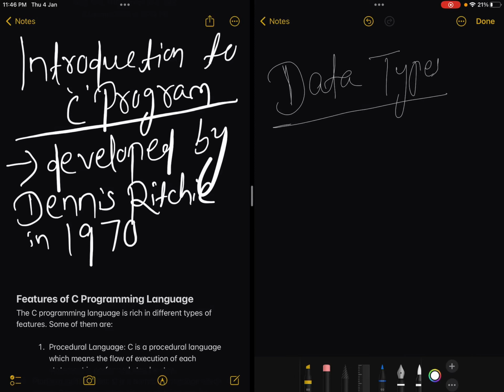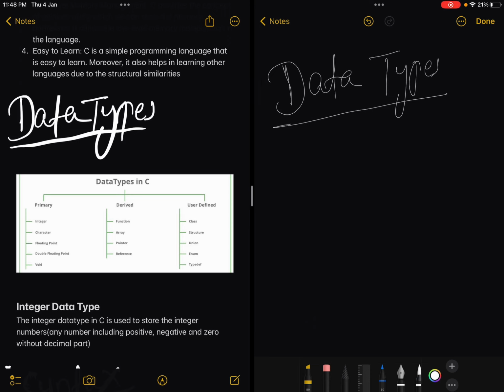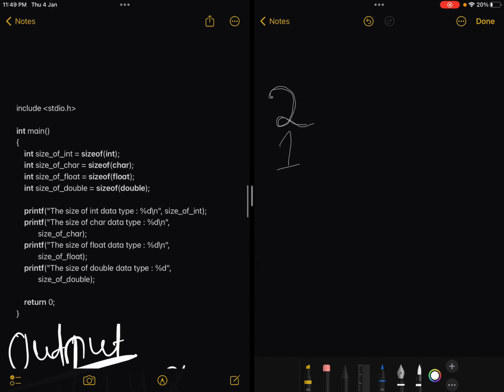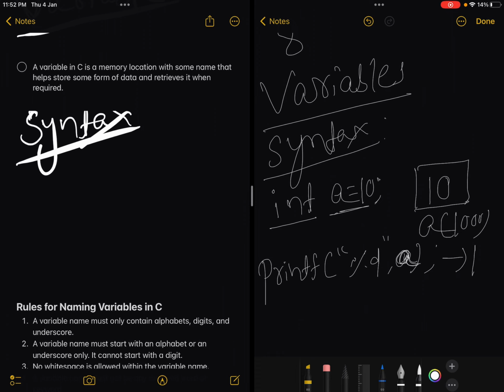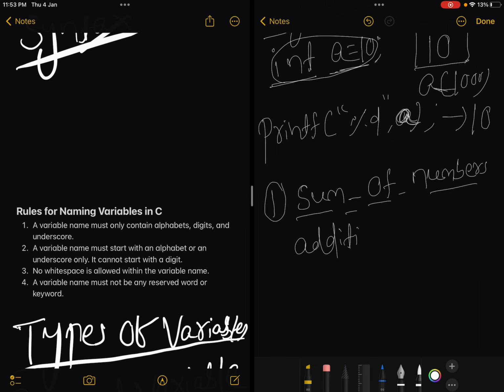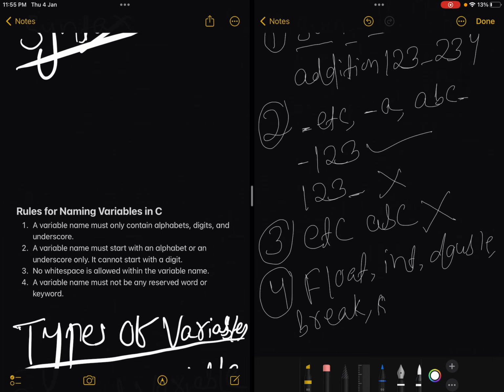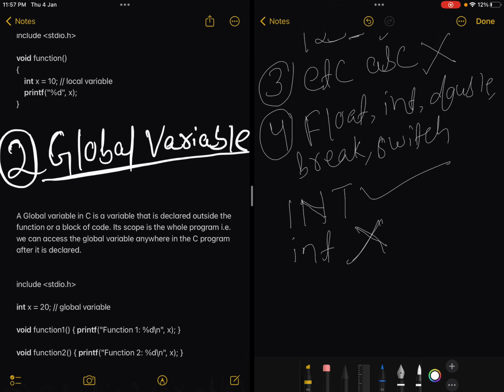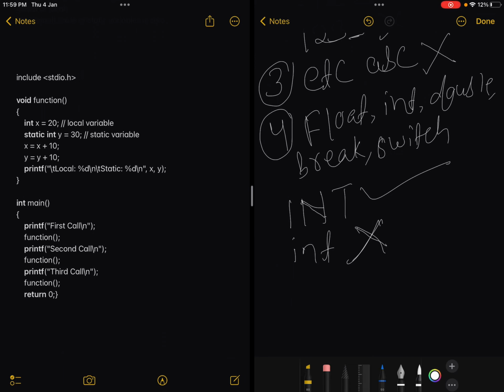GATE C Programming DataTypes and Variables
Just given overview about Data types and Variables